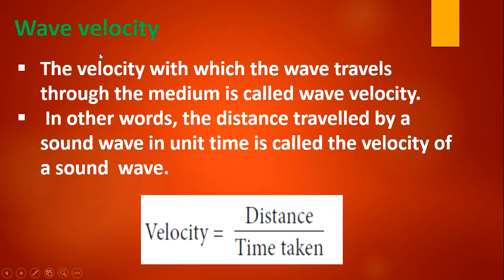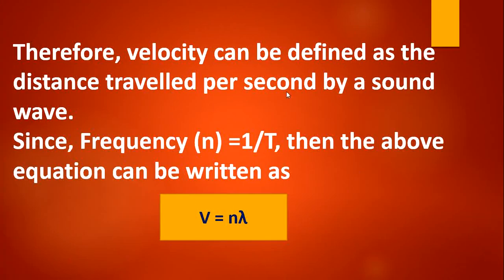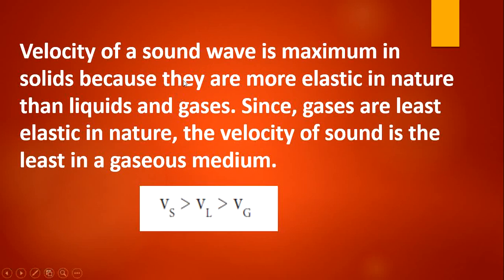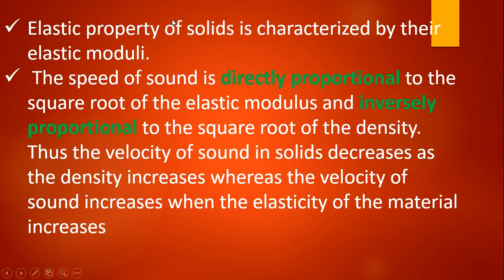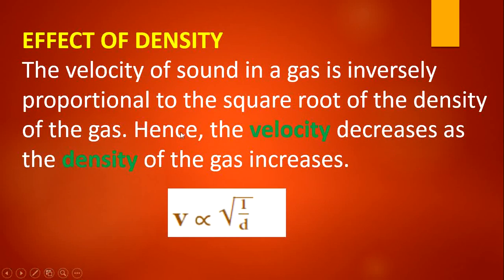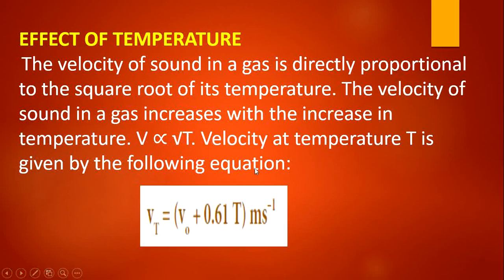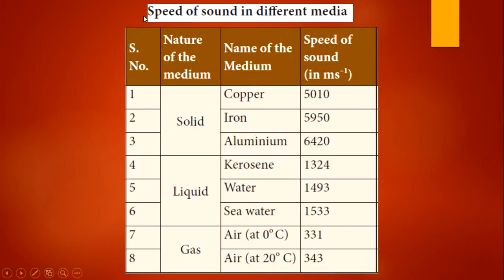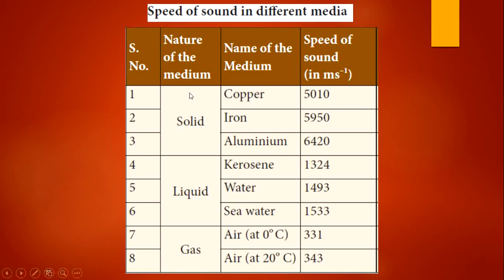Acoustics part 2